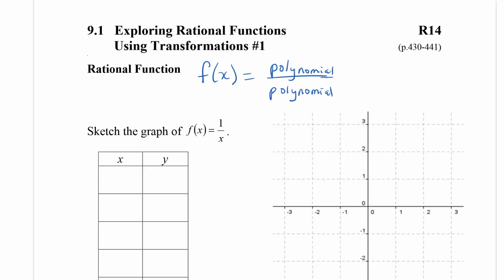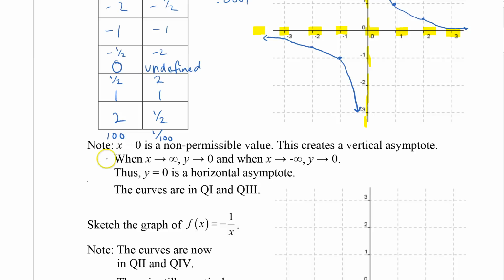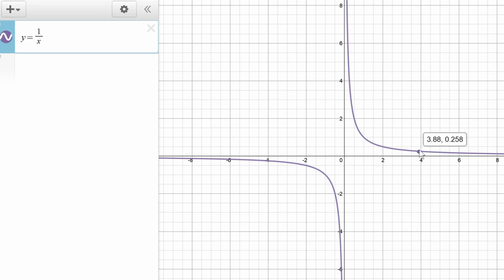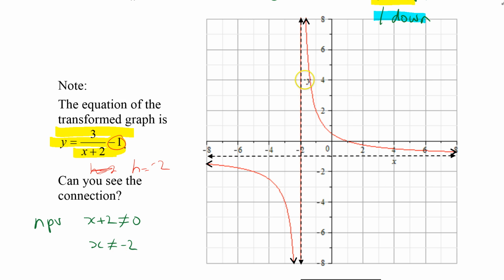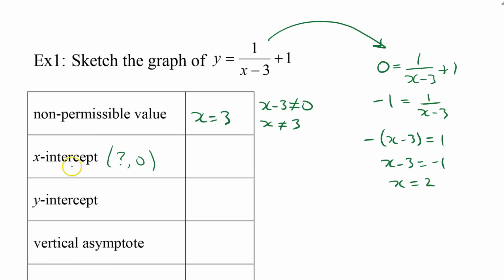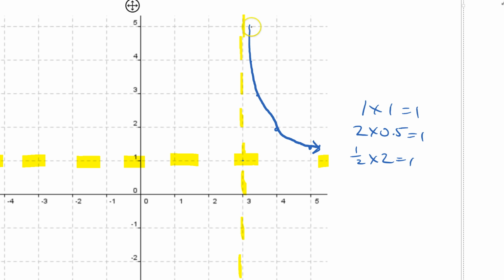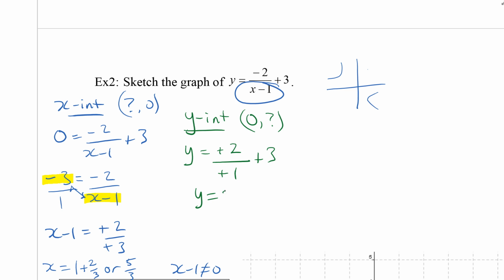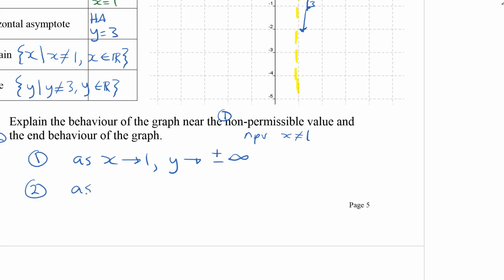Lesson 9_1a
Exploring Rational Functions using Transformations.
Learn to graph crazy functions like:
y=-2/(x-3) + 1